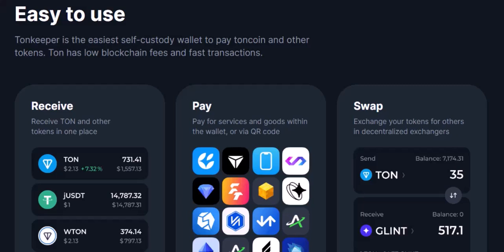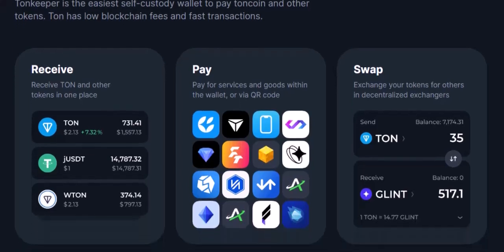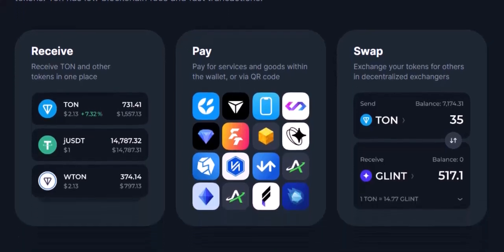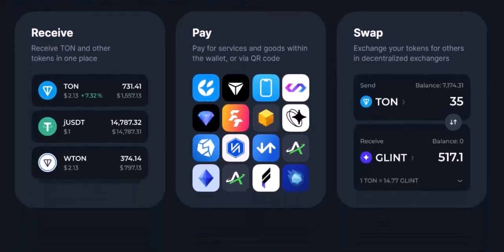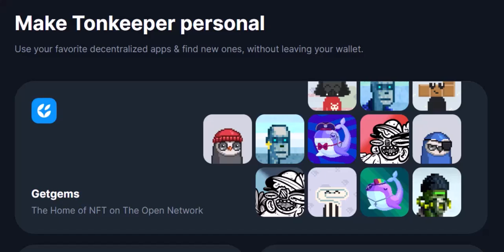How do I add a contract address to Tonkeeper wallet?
In this video we dive into the deep about How do I add a contract address to Tonkeeper wallet